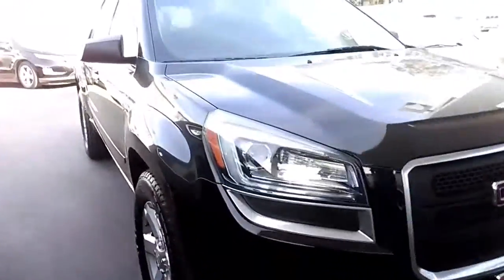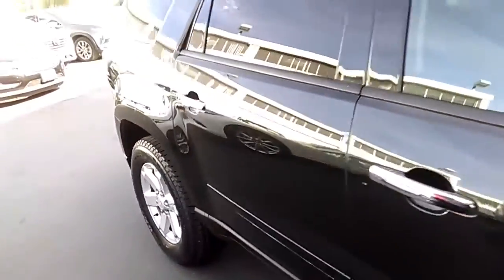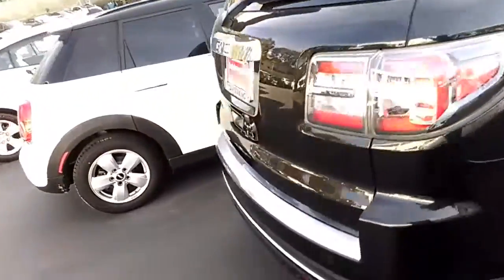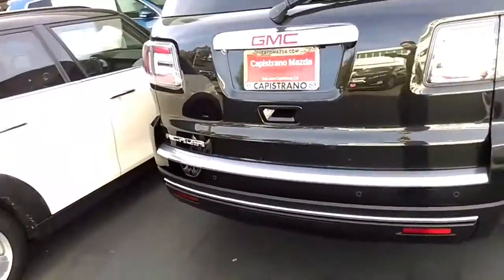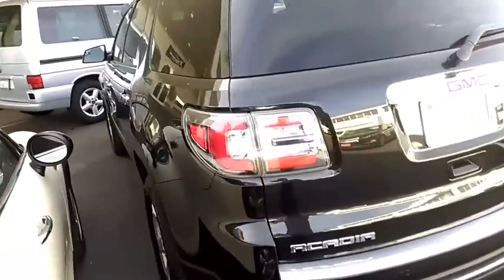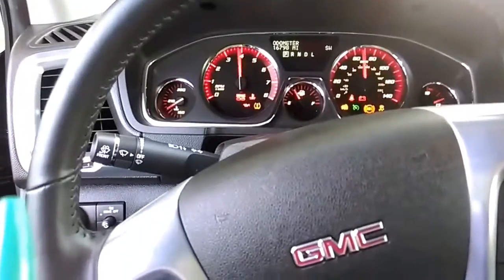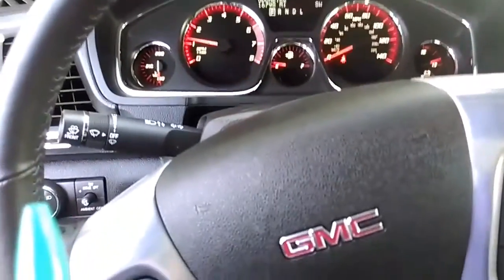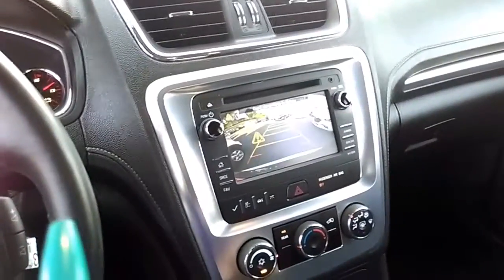2014 GMC Acadia from AJ at Capo Mazda for Jennifer